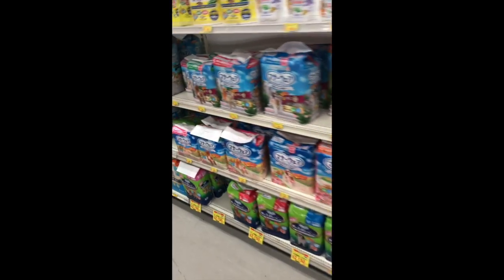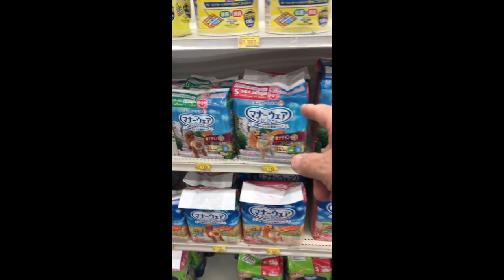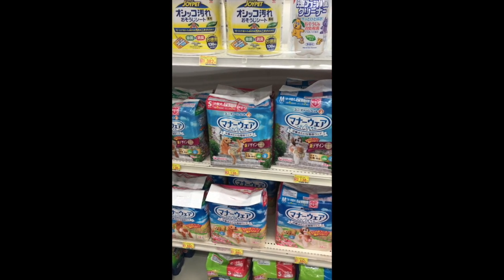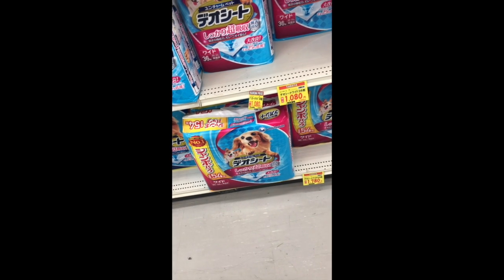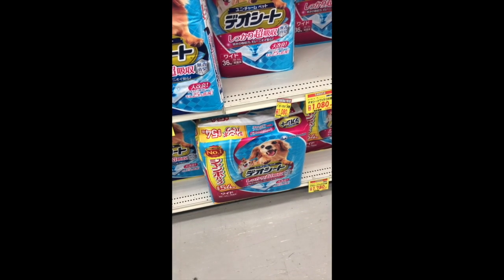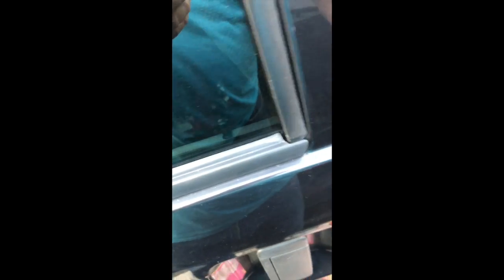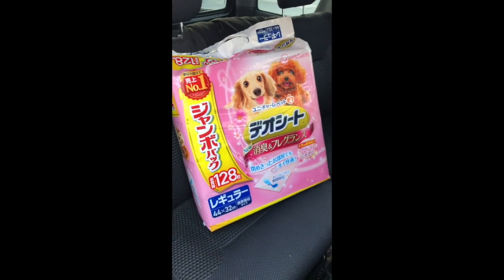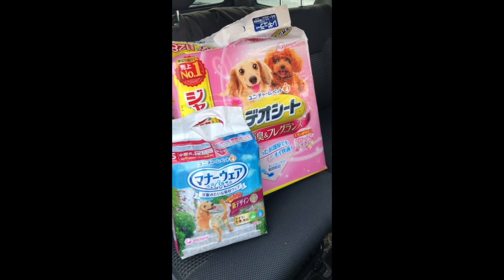Pets are costly! They often live longer than you expect. Think about that before you get one!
My old dog is bankrupting me! My beagle is 16yrs old, blind and deaf but still has a level of live and activity so she gets to stay around. That means she has to have diapers as she will just do here business where ever, especially in front of the door if you leave her. Gotta go to work, right?

She has a level of dementia so she doesn't even remember where the papers are and collides with furniture even though the layout hasn't changed in 15yrs, since before she came around.

She has gotten out but she always finds her way back home. How does she do that but she can't find the corner where her dog papers are?! Grrr